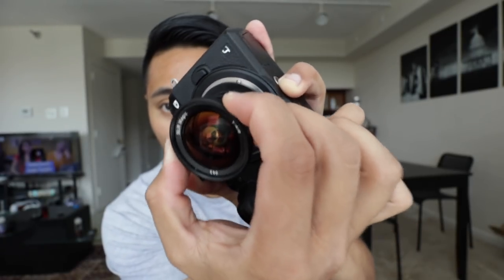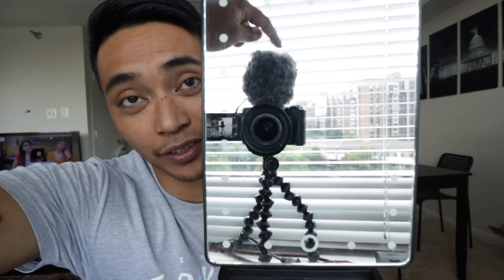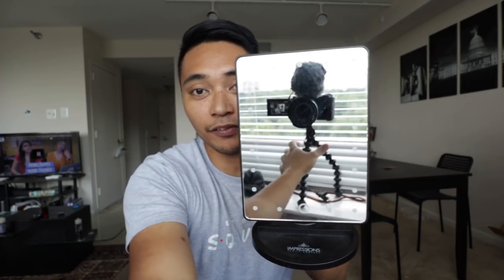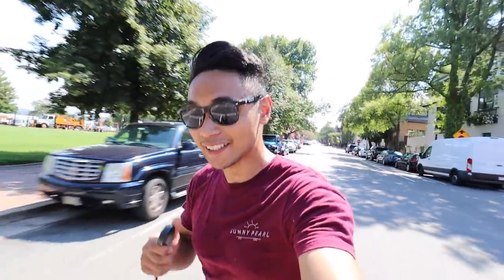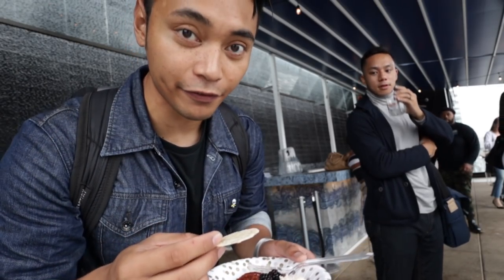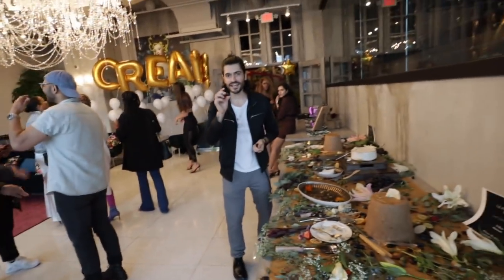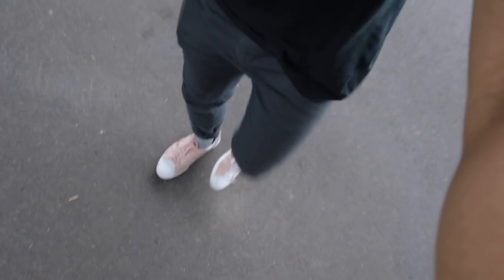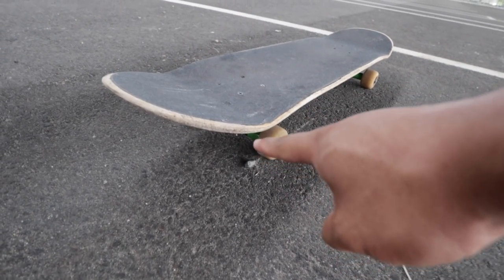BEST Camera For YOUTUBE 2019 (Canon M50)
To me, the Canon m50 is the best camera for youtube. In this video I test out my new camera, the Canon M50 mirrorless camera. I do a vlog test loaded with sample footage to see if this really is the best budget camera for youtube vlogs.

Canon M50
Canon 11-22 Wide Angle
Joby Gorillapod
Rode Micro
DJI Phantom 3
Zhiyum Gimbal

►Electric Skate Essential Accessories
Skate Tool
Skate Lights
Spare Belts
Board Bag